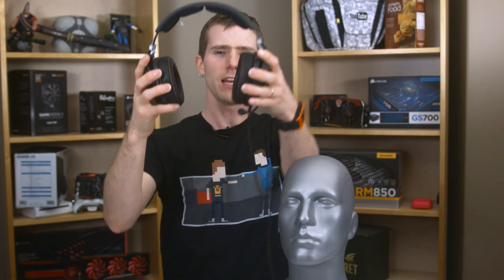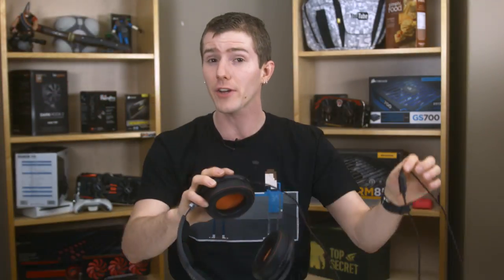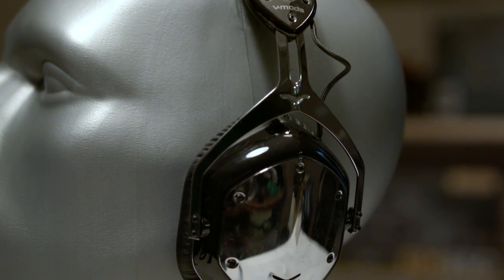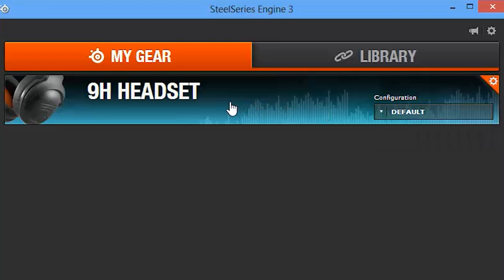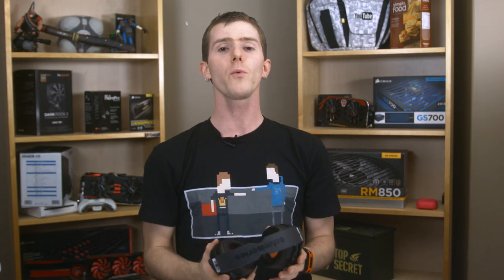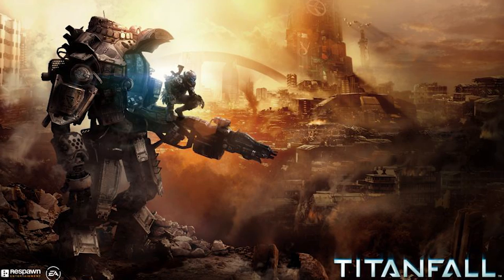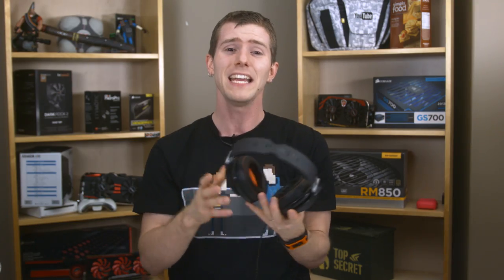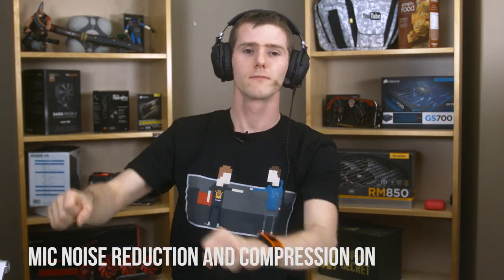Steelseries 9H Tournament Grade Gaming Headset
My review of the 9H actually ended up more positive than I expected. It's sandwiched in between the 7H, which I really like and the Siberia Elite, which is a much more premium (and also much more expensive) product.